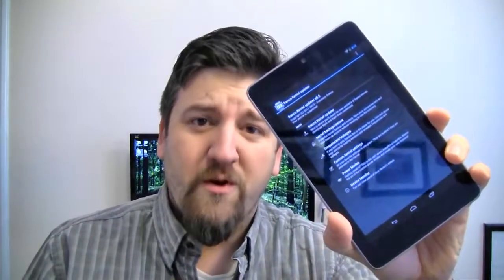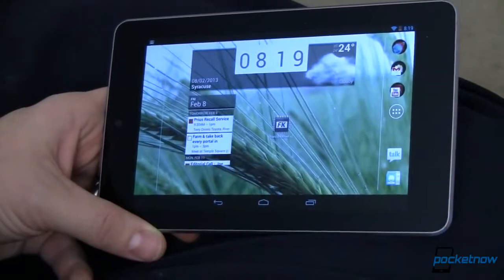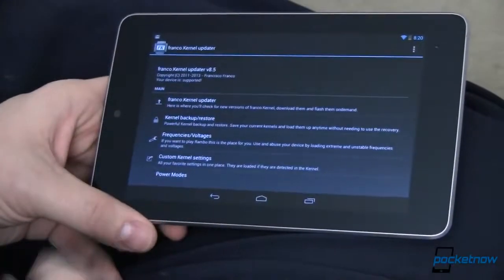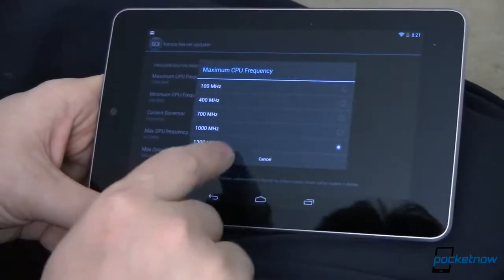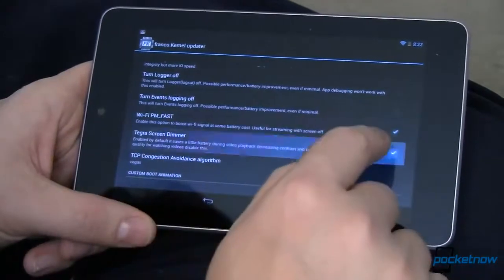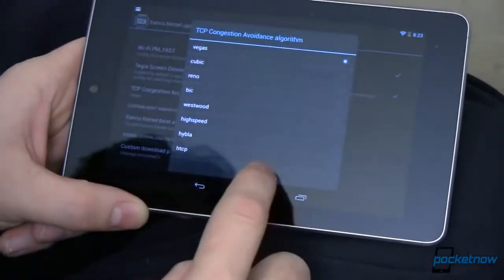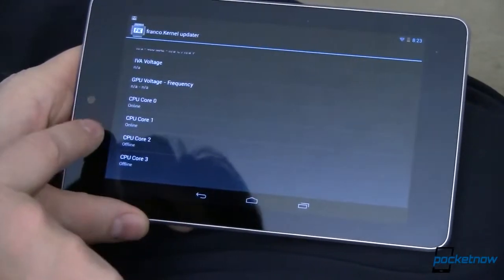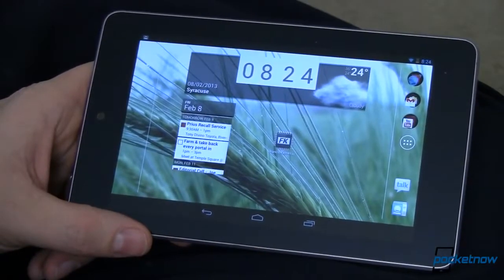Franco Kernel Reduces Lag and Increases Battery Life